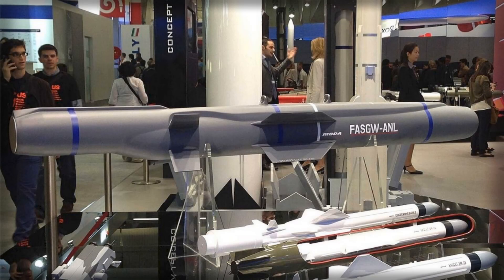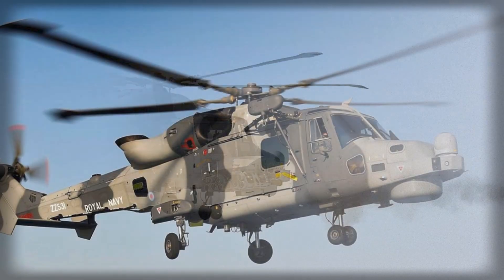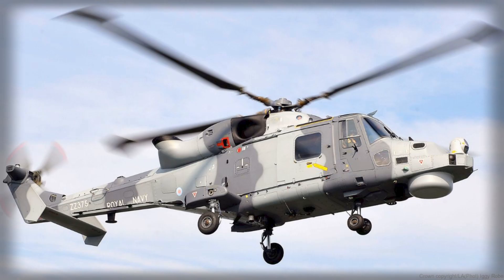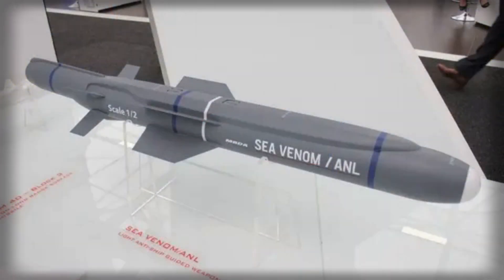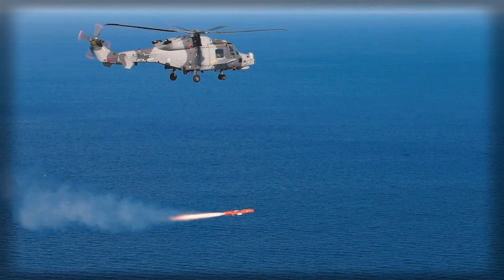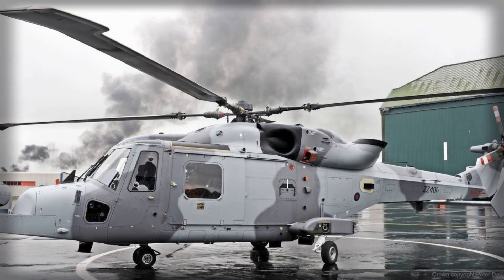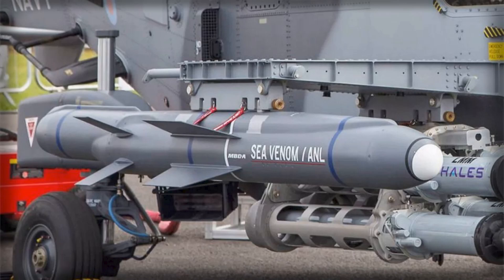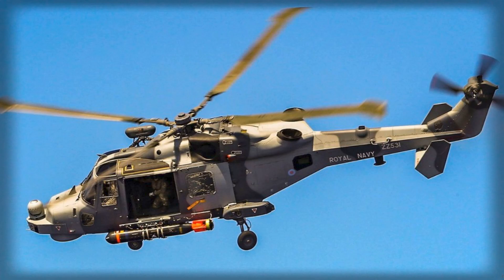Sea Venom Arrives: How Britain’s Wildcat Just Changed Naval Warfare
Britain’s Royal Navy has quietly fielded Sea Venom, a next-generation anti-ship missile for AW159 Wildcat helicopters—co-developed with France under FASGW. This video breaks down how Sea Venom’s imaging infrared seeker, man-in-the-loop control, and stand-off range reshape naval engagements from the Baltic to the Indo-Pacific. We explain guidance modes, warhead effects, and how the Wildcat pairs Sea Venom + Martlet to dominate from point-blank to 20+ km—without exposing major surface ships.

You’ll learn what the missile can hit (fast attack craft, missile boats, corvettes), how it performs in grey-zone scenarios near civilian shipping, and why distributed lethality across embarked helicopters changes the adversary’s targeting calculus. We also cover interoperability with French platforms (NH90, Panther) and where this capability goes next.